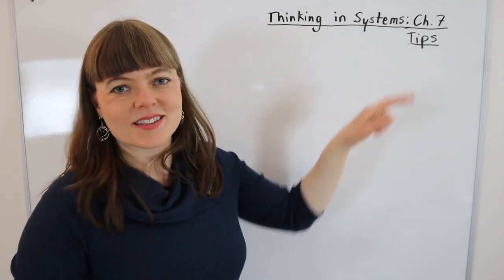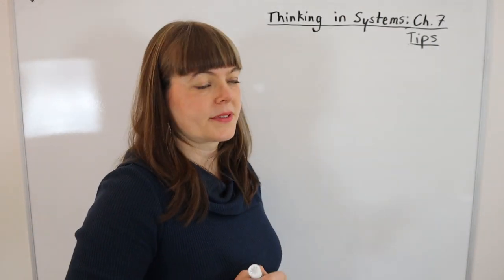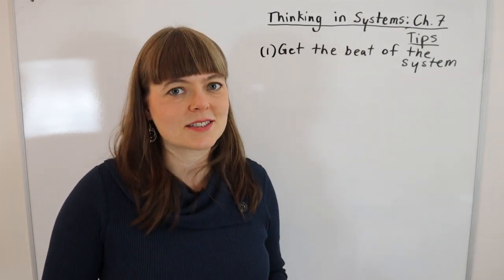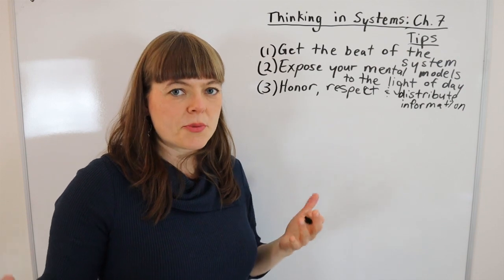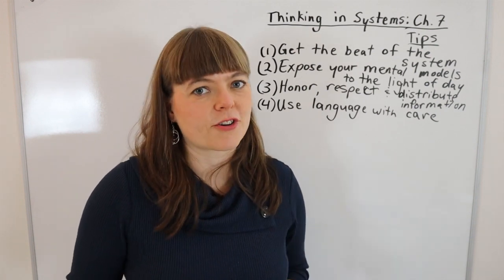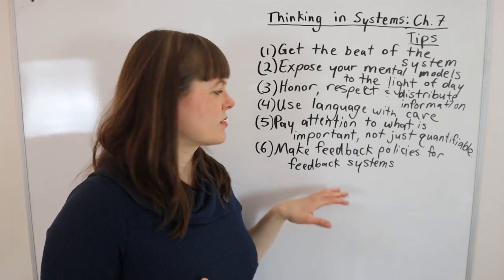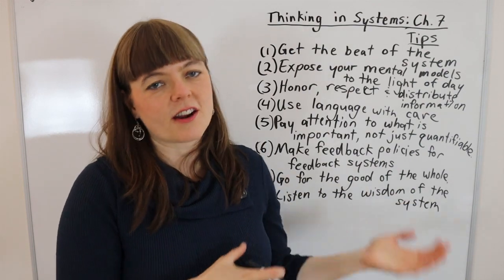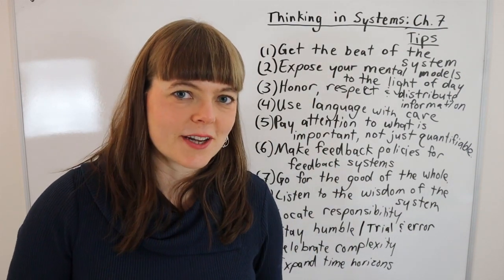Thinking in Systems, Ch. 7: Living with Systems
I walk through a few of the tips from Ch. 7 of Donella Meadow’s book, Thinking in Systems.